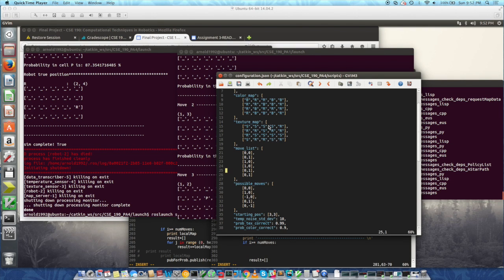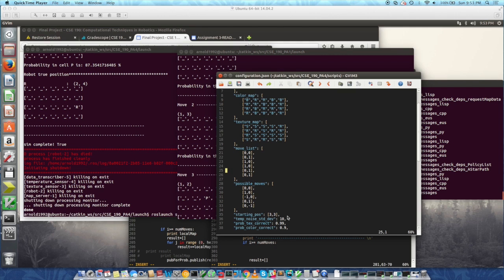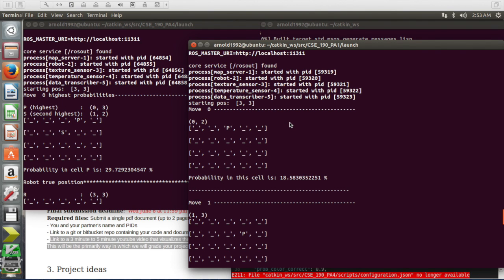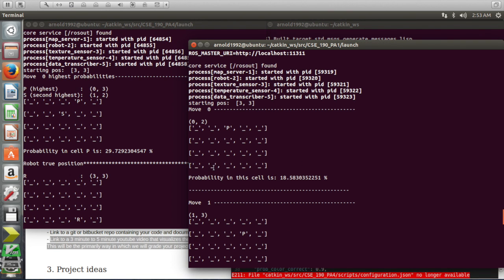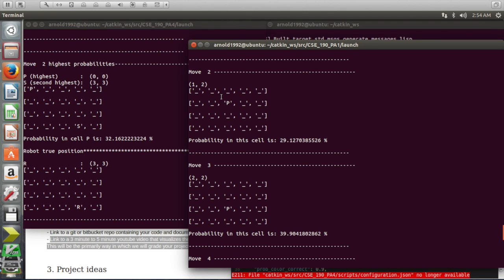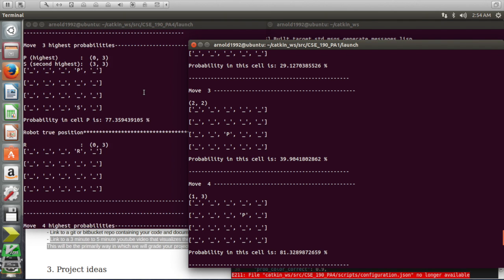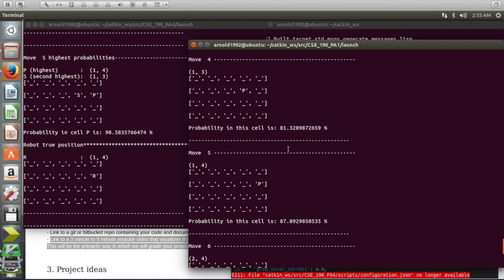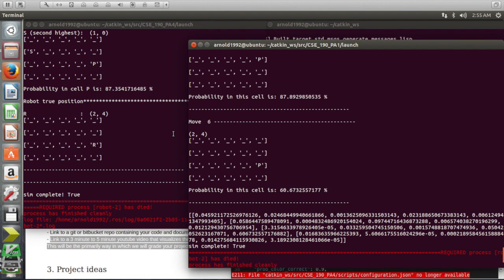final project cse190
This video is about final project cse190